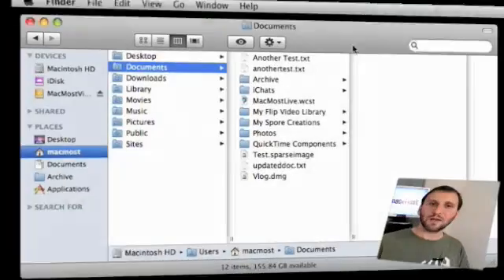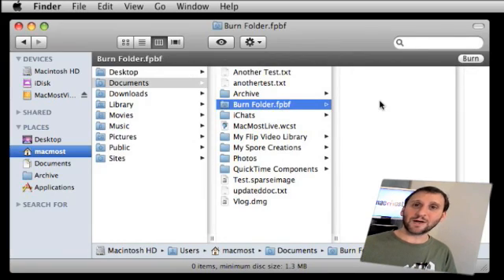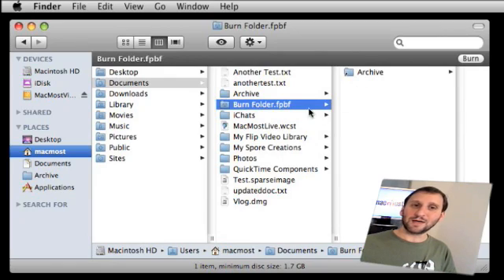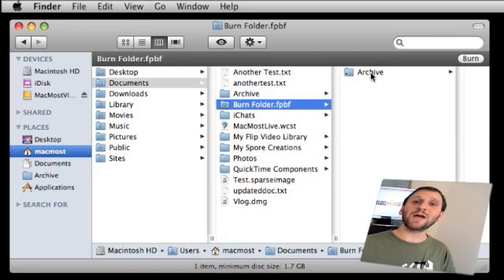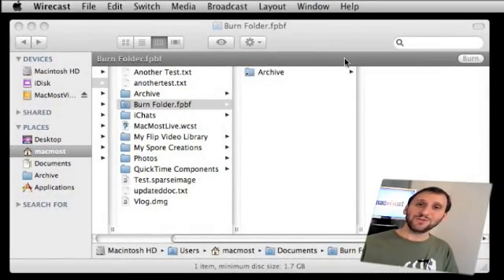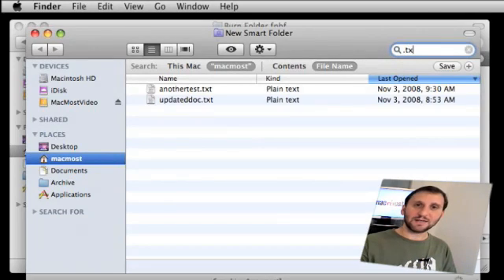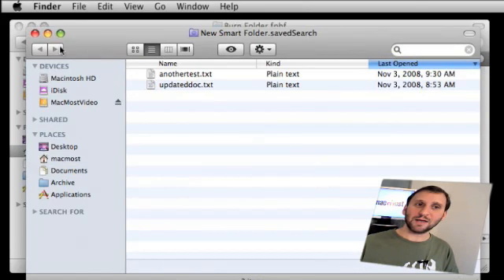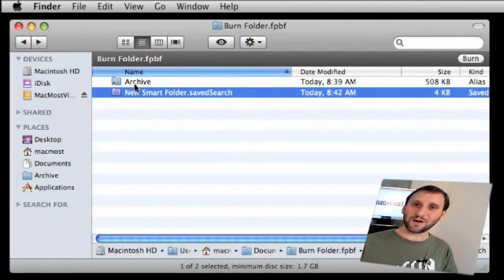Using Burn Folders (MacMost Now 209)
You can use burn folders to archive data and create CD hand-outs. But you can also keep burn folders around and use them to make updated versions of those disks later on.